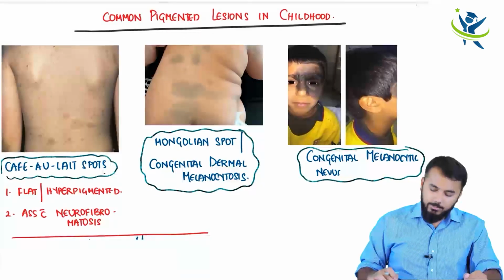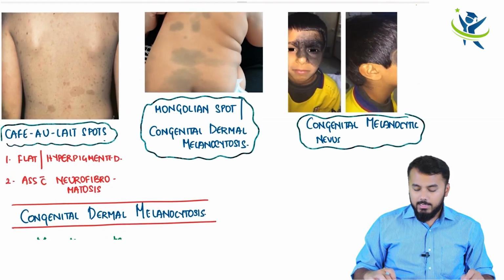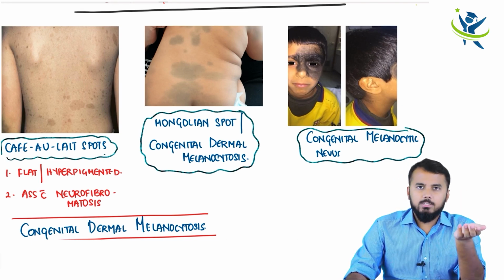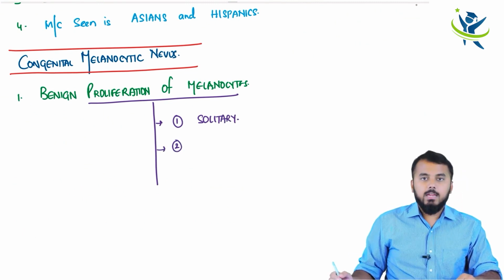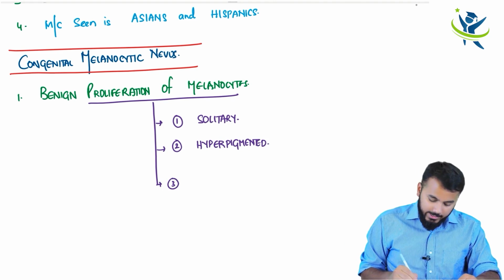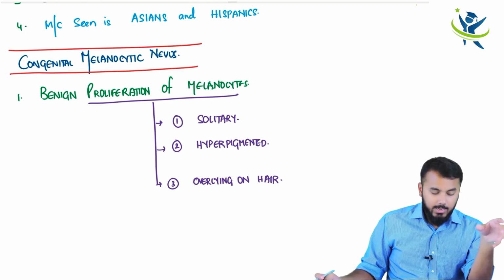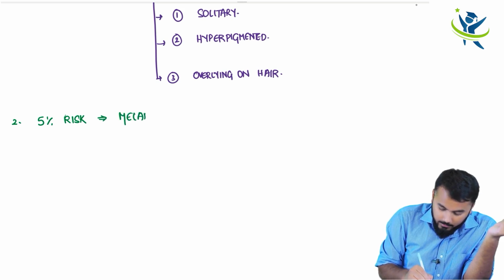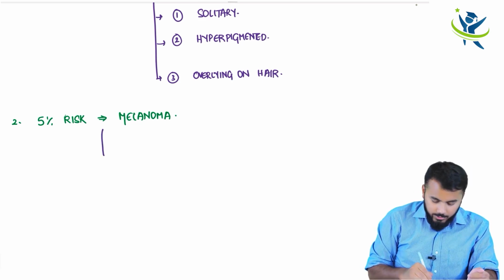4. Congenital Melanocytic Nevus | USMLE Step 1 🧠✨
Congenital Melanocytic Nevus | USMLE Step 1 🧠✨

🟤🧬 Congenital Melanocytic Nevus (CMN) is a high-yield dermatology and embryology topic for USMLE Step 1, commonly tested under melanocyte development, neural crest cell migration, and skin pathology basics 🧠⚡. In this video, CMN is explained purely from a basic science and pathophysiology perspective, helping you understand why these lesions form, rather than memorizing descriptions.
🔬✨ This lecture explains the embryological origin of melanocytes from neural crest cells, focusing on abnormal proliferation and migration during fetal development 🧬➡️🧠. You will clearly understand how congenital accumulation of melanocytes in the epidermis, dermis, or deeper tissues leads to pigmented lesions present at birth, which is a classic USMLE Step 1 testing concept 📉📊.
🧠🧪 Special emphasis is placed on the pathophysiological basis of size classification (small, medium, giant CMN), the risk of malignant transformation, and the association with neurocutaneous melanosis, all explained conceptually to strengthen mechanism-based reasoning ⚡🧠. The video also helps you differentiate congenital nevi from acquired melanocytic nevi, which is a common exam trap 📚🧠.
🌍🎯 Designed specifically for USMLE Step 1 aspirants in the USA, UK, Canada, Australia, and Europe, this video is ideal for pre-clinical medical students, IMGs, and anyone struggling with dermatology basics and embryologic integration. By the end of this lecture, congenital melanocytic nevus will feel logical, structured, and easy to recall under exam pressure 💯🚀.